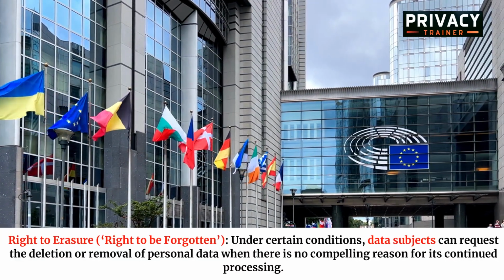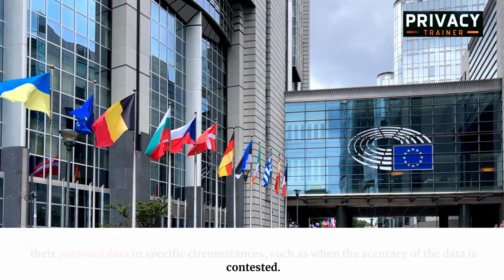Understanding the Role of the Data Subject under GDPR - EDPB Guidelines 01/2022 | Unofficial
Discover the pivotal role of the data subject under the General Data Protection Regulation (GDPR). Defined as any identified or identifiable natural person whose personal data is processed by a controller or processor, data subjects are central to GDPR's objectives. In this video, we cover:

Definition of a Data Subject: Learn who qualifies as a data subject under GDPR and their significance in data protection.
Core GDPR Principles: Understand how the GDPR is designed to protect the rights of data subjects and facilitate the free movement of personal data within the EU and EEA.
Empowerment and Control: Explore how GDPR empowers data subjects with more control over their personal data and enhances their rights.
GDPR’s Focus: Discover the regulation's focus on safeguarding data subjects' privacy and ensuring their personal data is handled appropriately.
This video provides a comprehensive overview of the data subject's role and the GDPR’s commitment to protecting personal data.